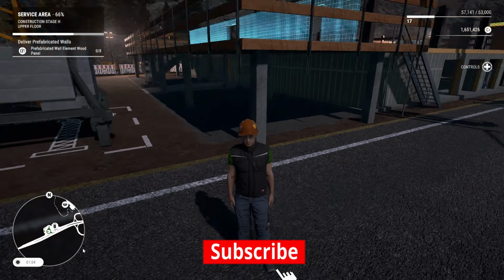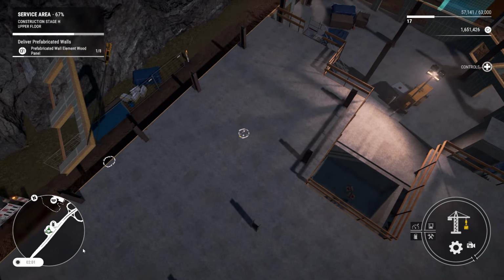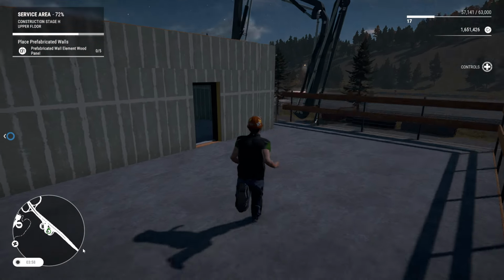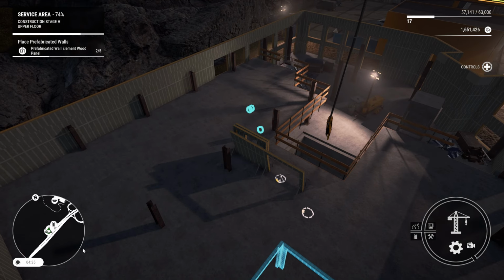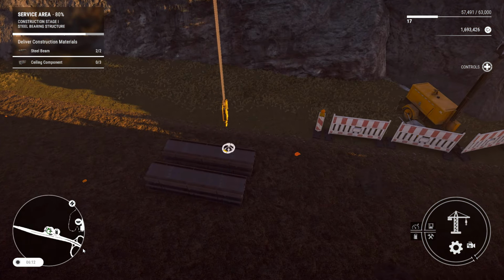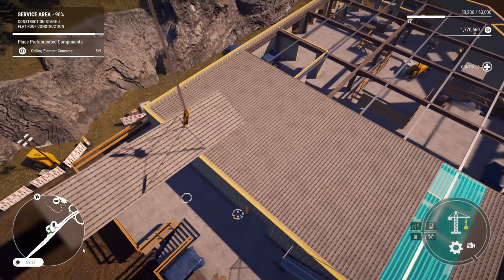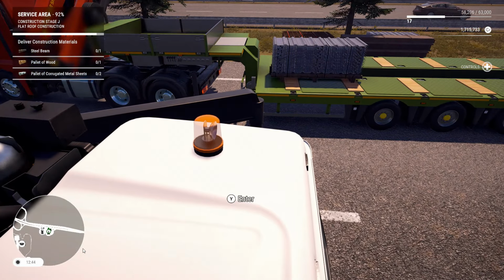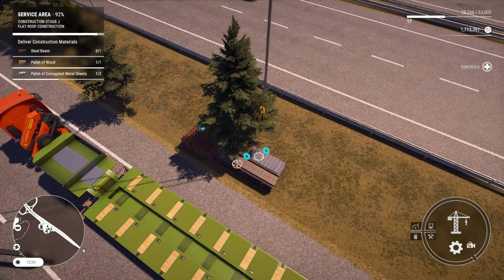Service Area Job Part 2 - Construction Simulator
Join me on an exciting journey as I build my dream company in Construction Simulator!

Discover tips and tricks for mastering the construction mechanics while enjoying stunning graphics and realistic gameplay. Whether you're a fan of simulation games or just love the idea of creating your dream home, this video is packed with inspiration and entertainment.

What features would you include in your dream mansion?